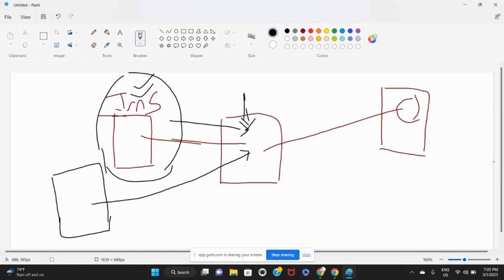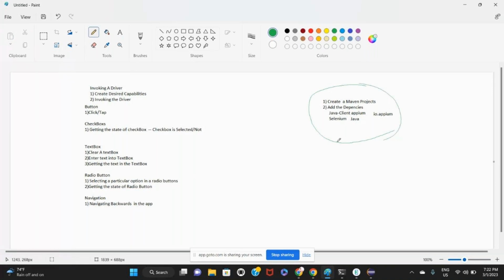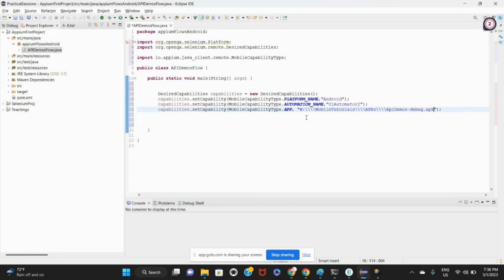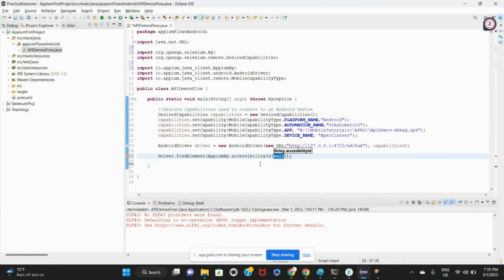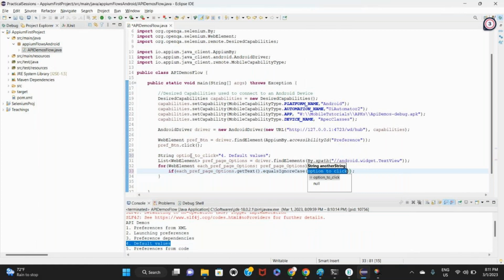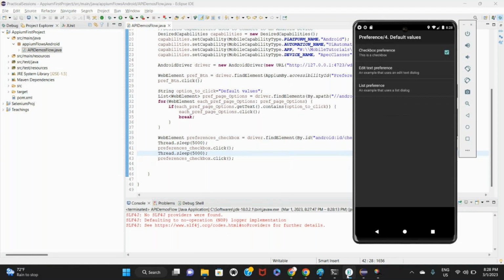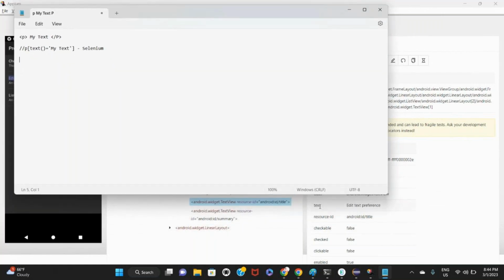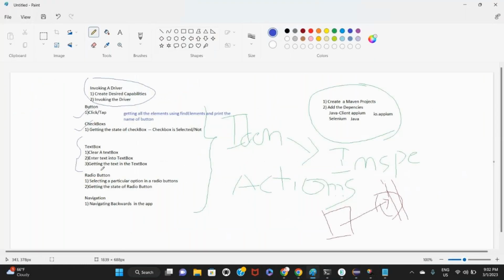Mobile Automation || Appium || Part-2